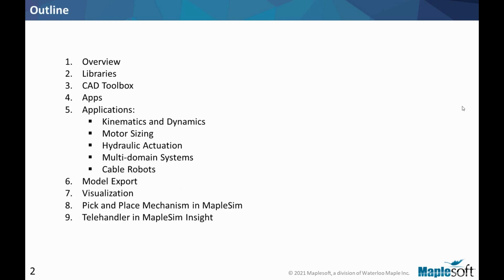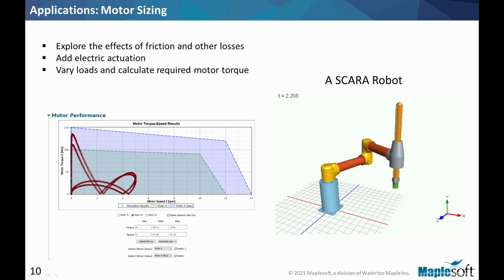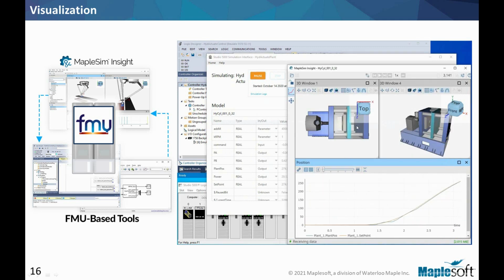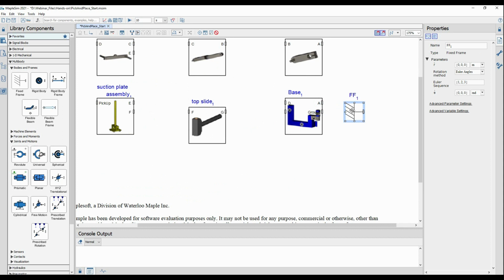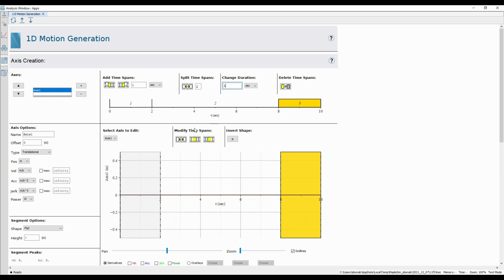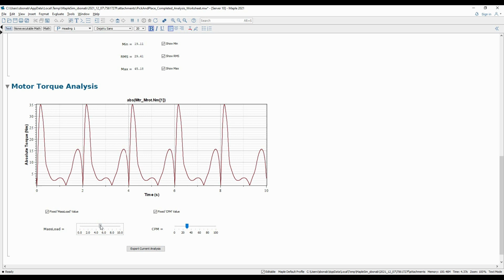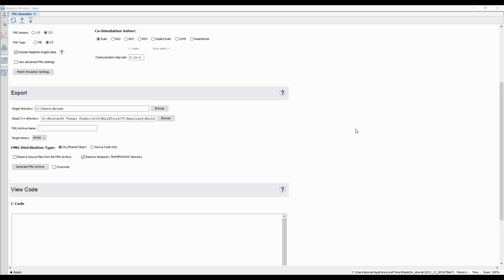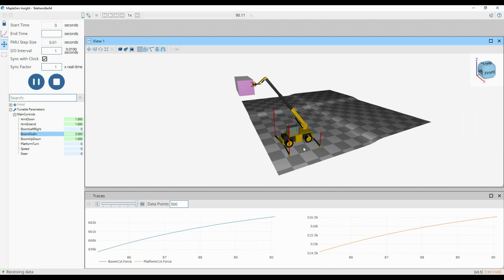Modeling and Simulation for Automation Using MapleSim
In this recorded workshop, you'll learn how the MapleSim modeling and simulation environment can be used to create virtual prototypes and to perform dynamic simulations. Discover how engineers solve design problems (such as motor sizing, force analysis, optimization, or kinematic analysis) with MapleSim. This workshop includes many hands-on examples, including CAD Based Modeling, motor sizing, code generation and export, custom design tools, optimization. You will be able to see for yourself how you can apply system-level modeling to design a dynamic model, analyze the system response, apply customization, and improve the system parameters, so that your final product meets your performance goals.